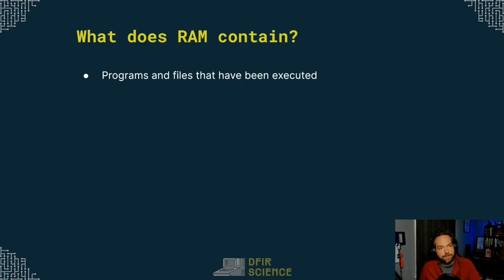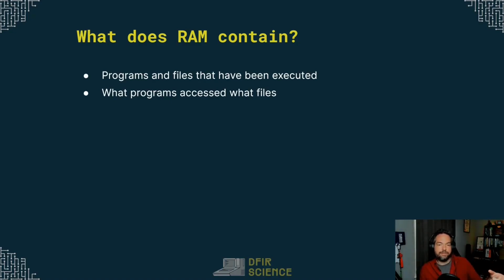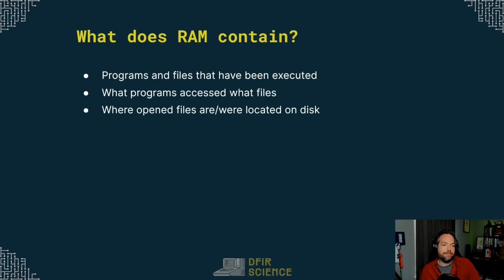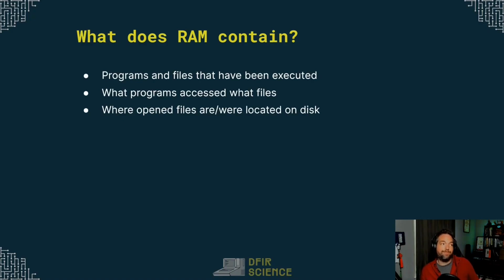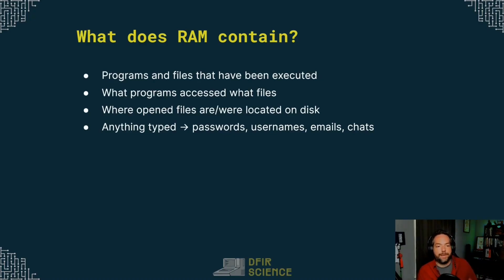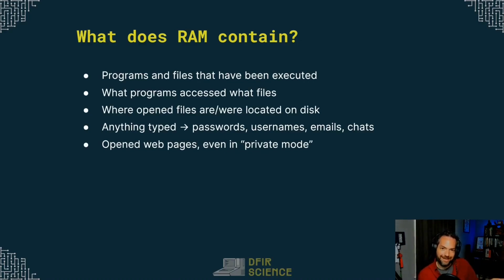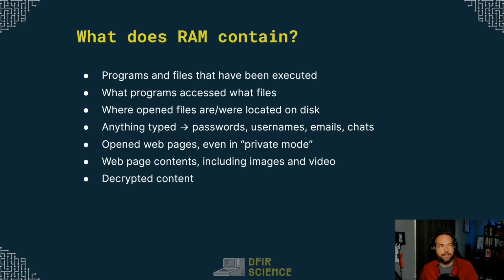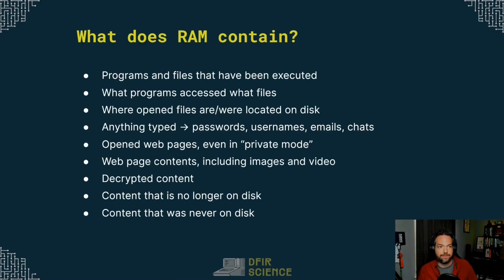Cyber Forensics : Data You can Find In 'RAM' : How Crucial is 'RAM' Analysis In Cyber Investigation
Cyber Forensics : What Data You can Find In Random Access Memory : RAM from a Investigating Computer System While Investigating the actual. In this Video A Quick Explanation is given along with the concept of investigation of RAM of the affected Computer System.